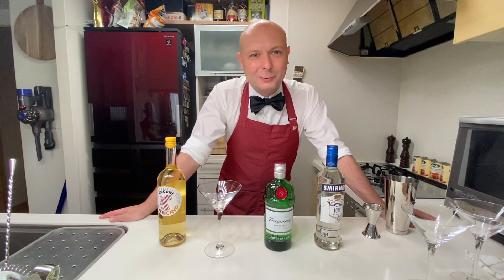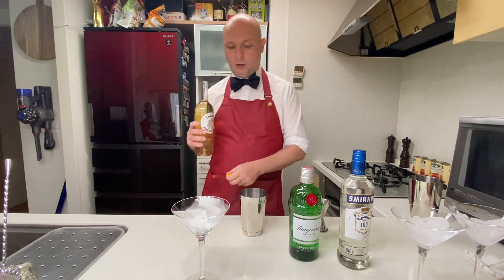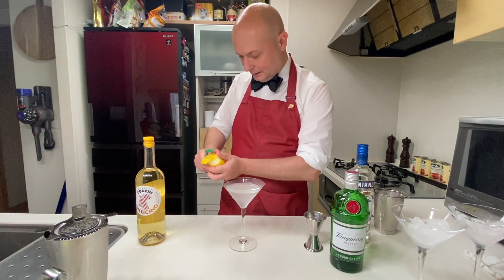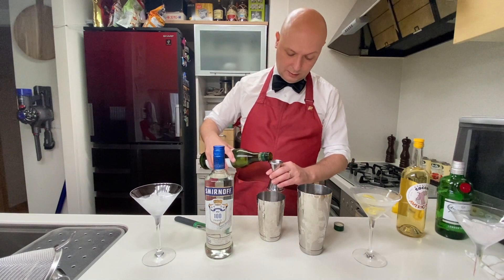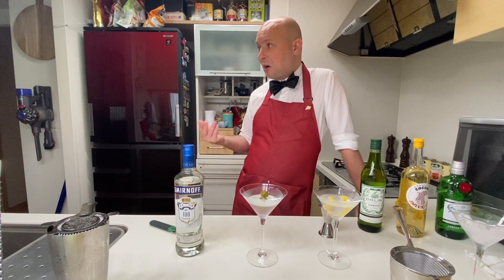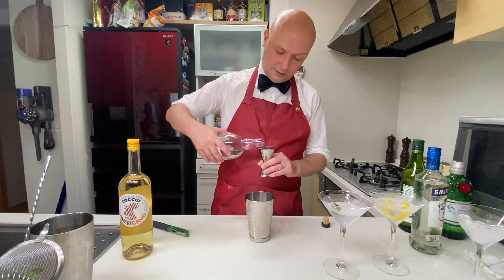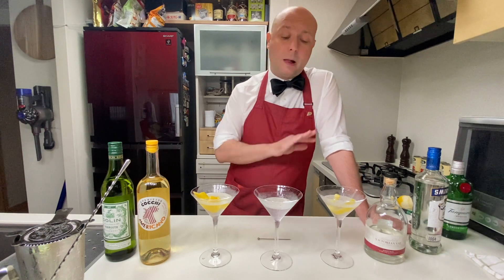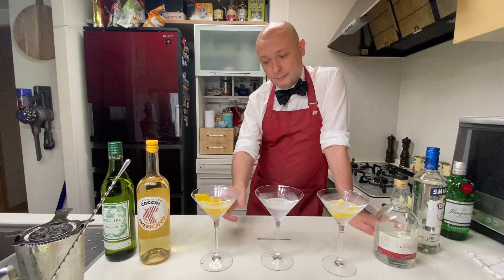James Bond Martinis: Vesper, vodka or...?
We try out the classic James Bond Martinis and try something else too.

00:00 Intro
01:15 Vesper
08:34 Vodka Martini
12:40 Another Martini cocktail
17:38 Conclusions
21:23 Ingredients and recipes